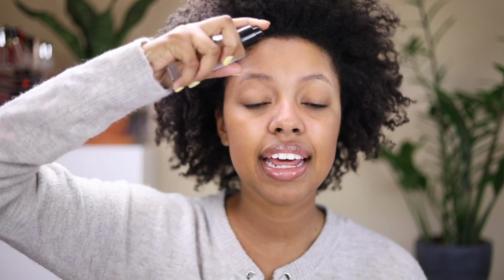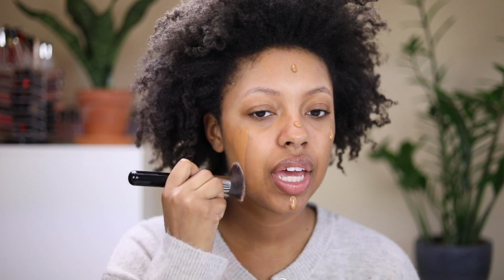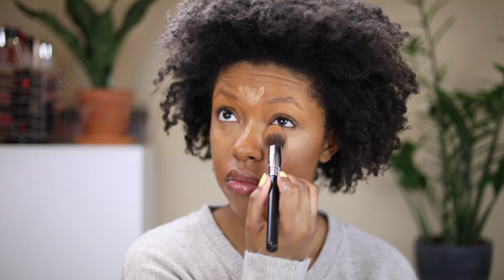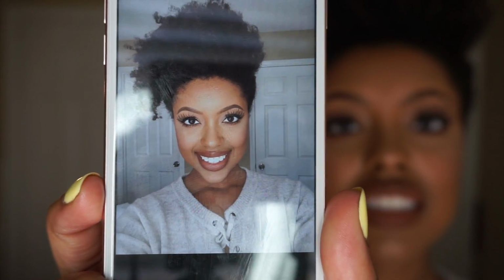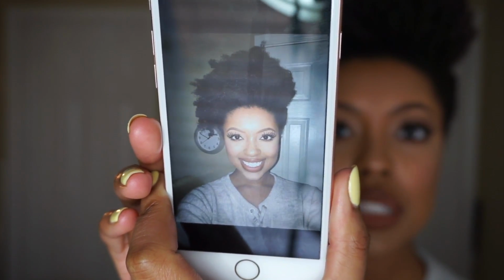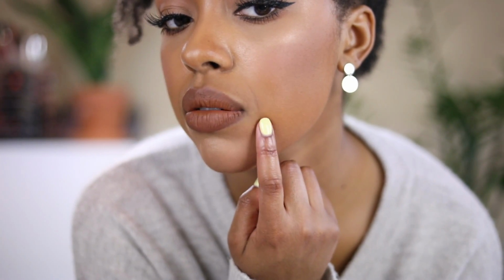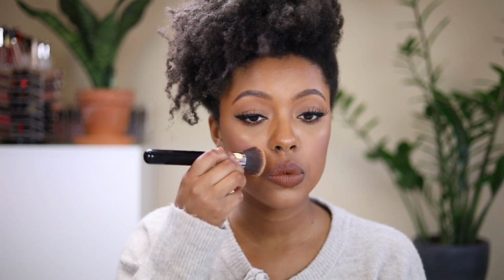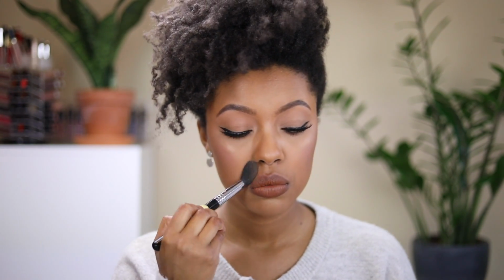I KNOW I'M LATE... LANCÔME TEINT IDOLE ULTRA WEAR FOUNDATION REVIEW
Lancôme Teint Idole Ultra Wear Foundation 460 Suede W

Code: TAYLORANISE for $$ off Sigma

CASH BACK WHILE YOU SHOP
4% Sephora cash back
5% Sigma Beauty cash back
*Percentages are subject to change.

Code: _TAYLORANISE10 for $$ off